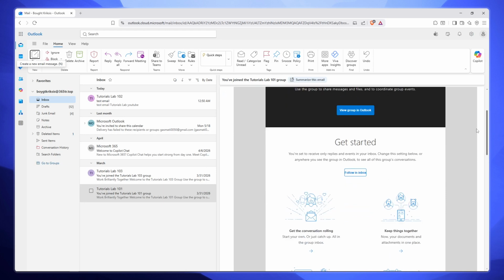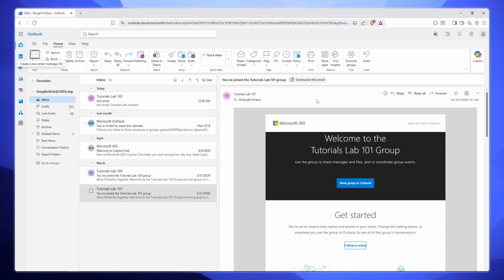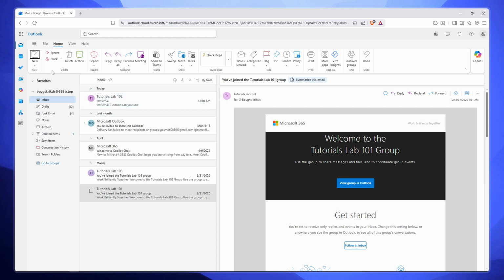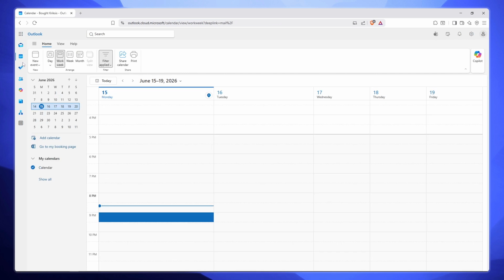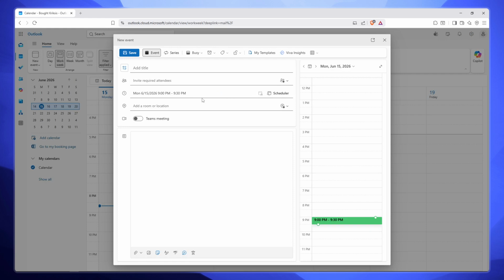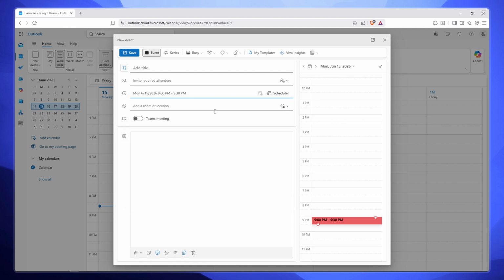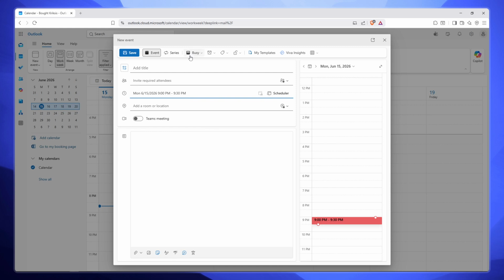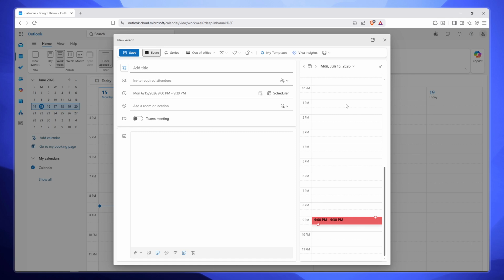How To Block Outlook Calendar For Out Of Office 2026 | Step By Step